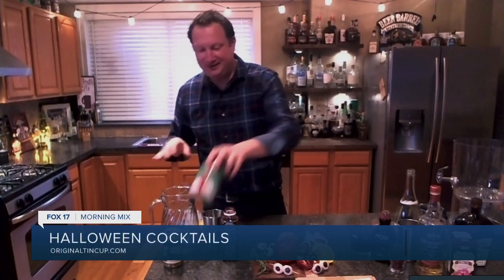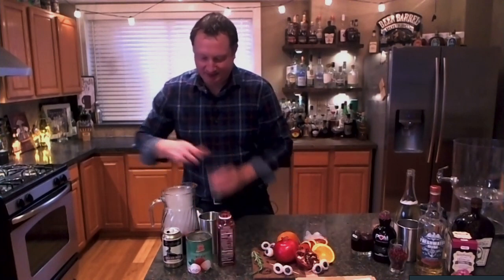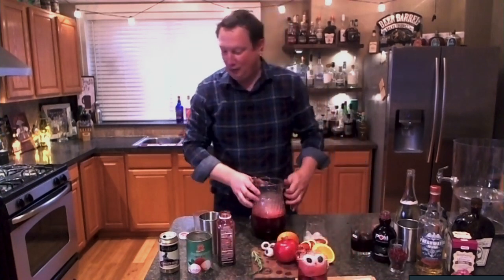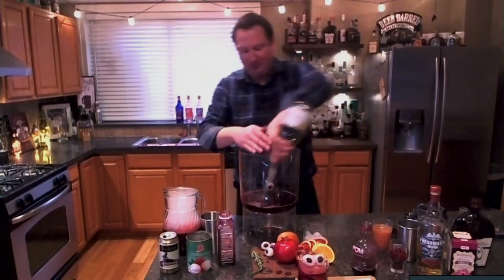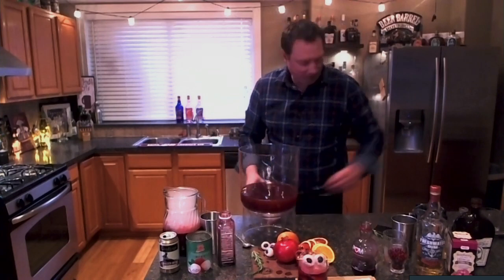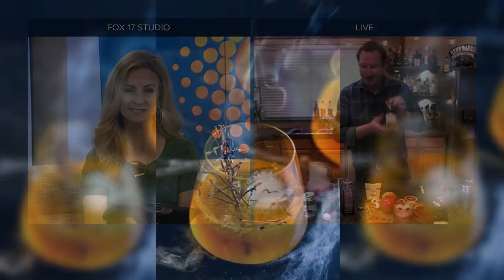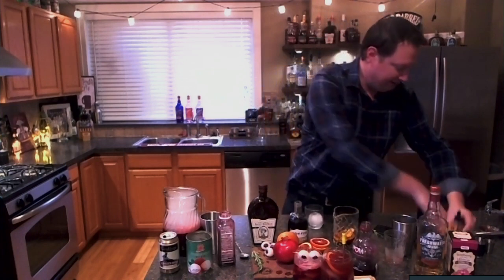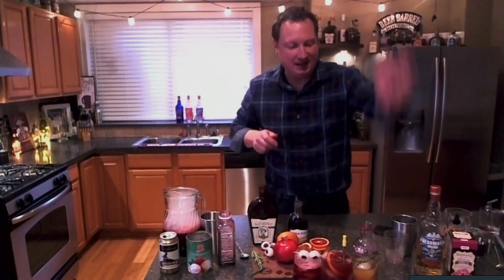Spooktacular Halloween cocktail recipes